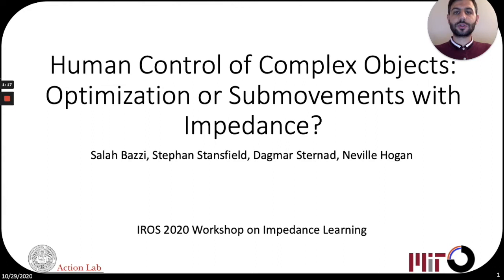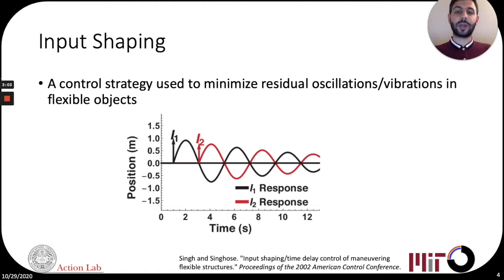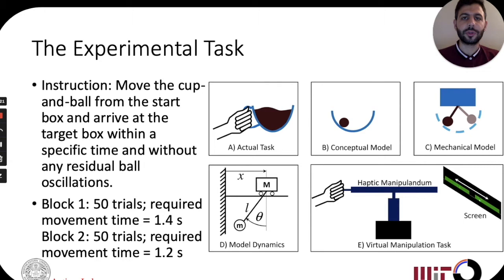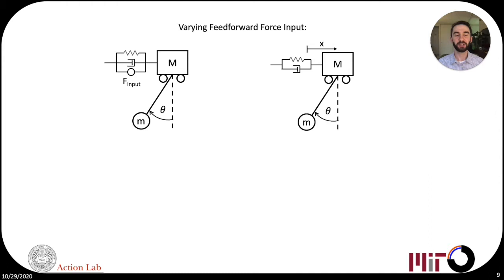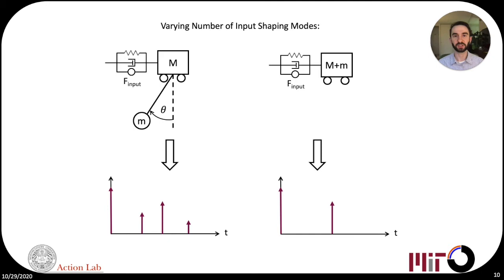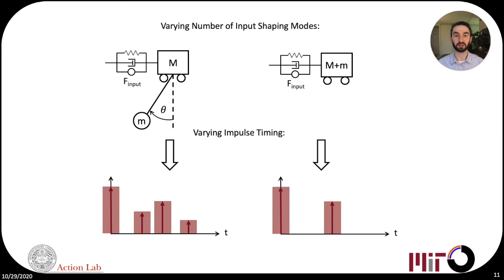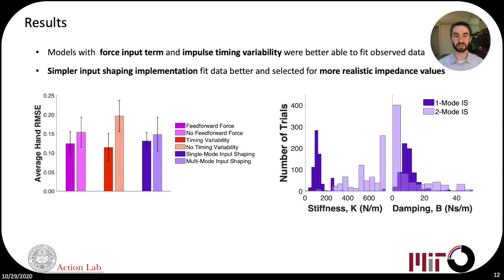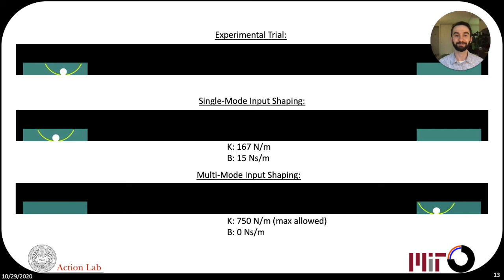Human Control of Complex Objects: Optimization or Submovements with Impedance?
"Human Control of Complex Objects: Optimization or Submovements with Impedance?", Salah Bazzi, Stephan Stansfield, Dagmar Sternad, Neville Hogan

Abstract—Studies on the control of manipulation in humans have primarily focused on rigid objects. However, humans are also skilled at manipulating non-rigid objects possessing complex dynamics, like carrying a cup of sloshing coffee. Inspired by how humans dexterously carry a cup full of coffee without spilling, this study aims to understand what strategies humans use to control objects with internal dynamics. This task is especially demanding when performed quickly, where object dynamics dominate and sensory feedback is too slow for online corrections. In the experiment, subjects manipulated a twodimensional cart-and-pendulum system in a virtual environment via a haptic robotic interface, where the cart represented the cup and the pendulum bob emulated the liquid inside the cup. Velocity profiles of the human movements were compared to those predicted by different control models. Two optimizationbased models predicted two symmetric velocity peaks separated by a minimum that became negative as the cup movements became faster. In contrast, the experimental profiles displayed two peaks with significantly different peak values. The data also did not show a correlation between movement duration and the minimum velocity. Subsequent simulation studies showed that these features could only be reproduced by a submovementbased control strategy that included additional hand impedance. These results suggest that the combination of submovements and mechanical impedance, dynamic primitives, presents a competent description of human manipulation of complex objects.